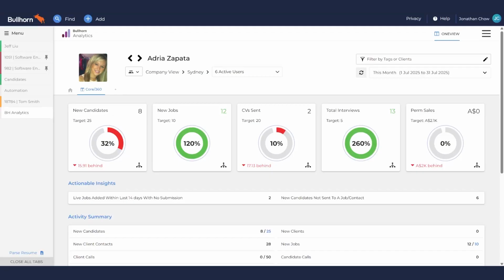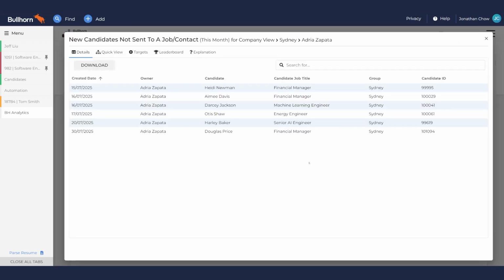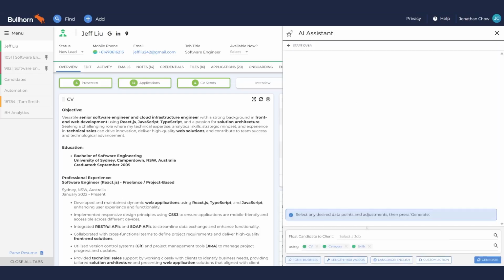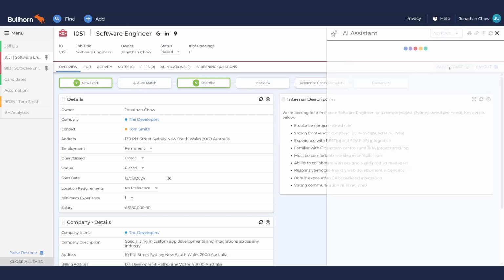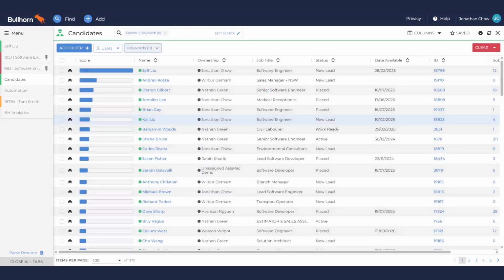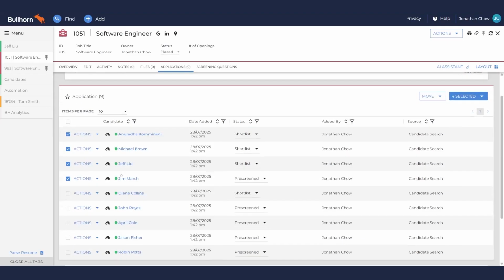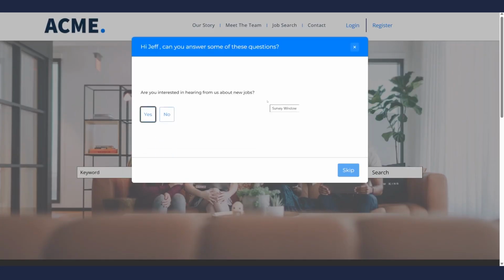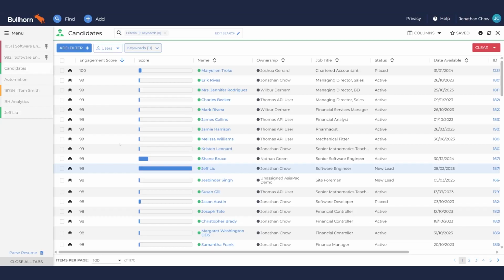Boost Recruitment Efficiency with Bullhorn Front Office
Bullhorn’s Front Office Growth package empowers recruiters in the APAC region to streamline workflows, save time, and make smarter hiring decisions. With integrated AI, automation, and analytics, recruiters can summarize candidate profiles, generate job descriptions, and match candidates to roles quickly. OneView Analytics provides actionable insights, highlighting candidates and jobs that need attention, while automated emails and surveys keep candidates engaged without manual follow-up. Recruiters can also search internal databases using AI-generated Boolean strings, move candidates through stages in bulk or individually, and maintain accurate data effortlessly. By combining AI-assisted tasks, automation, and analytics, Bullhorn helps staffing teams work faster, reduce manual tasks, and increase placement success. Watch this video to see how Bullhorn Front Office Growth transforms recruitment processes and boosts recruiter productivity.